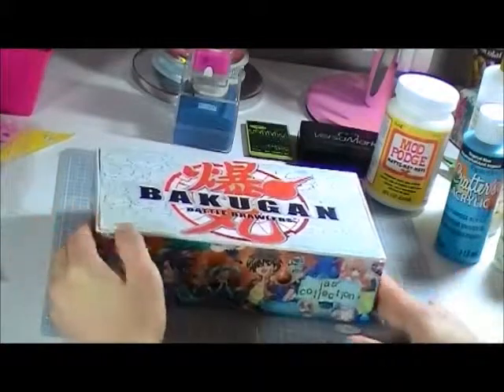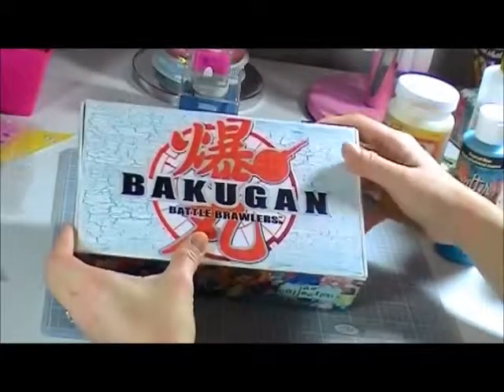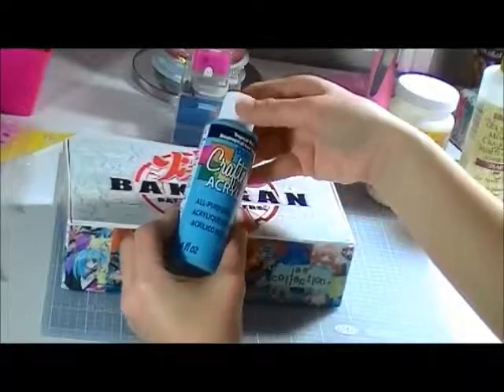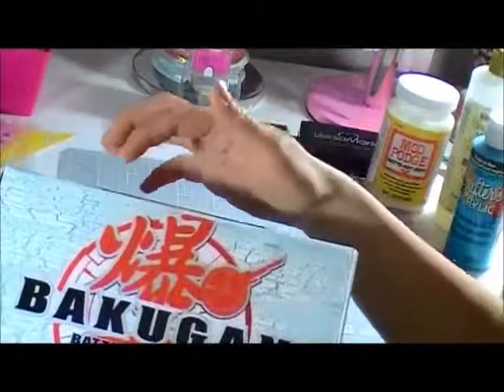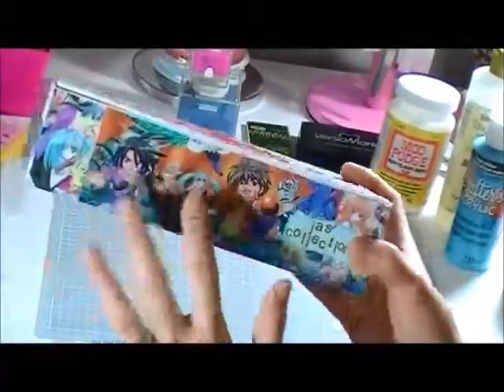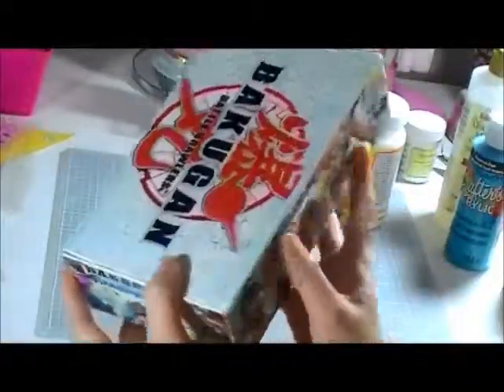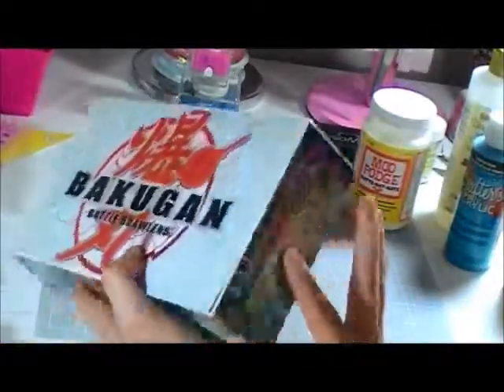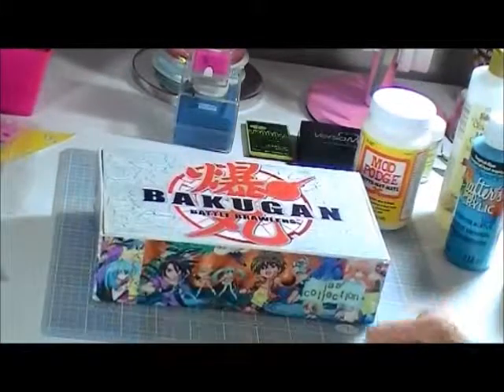bakugan altered box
first box that i altered. i made this for a friend's son  who loves bakugan so much.